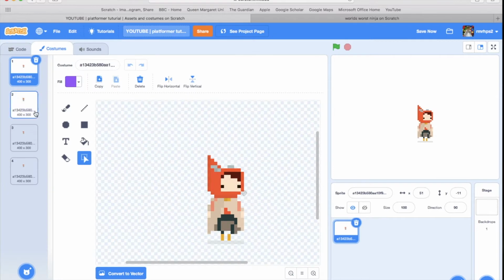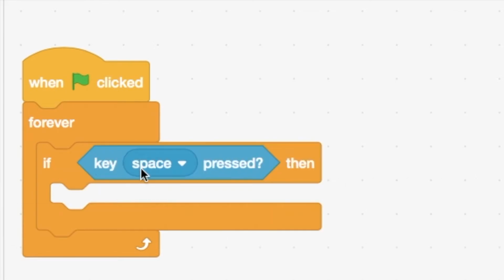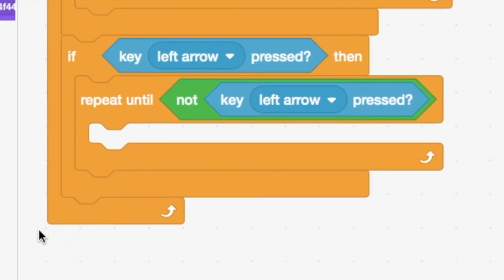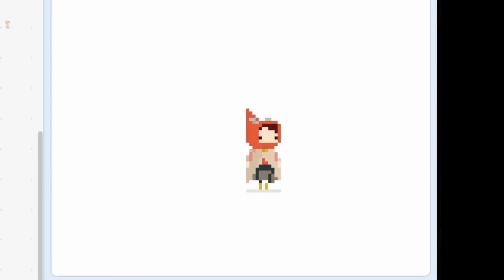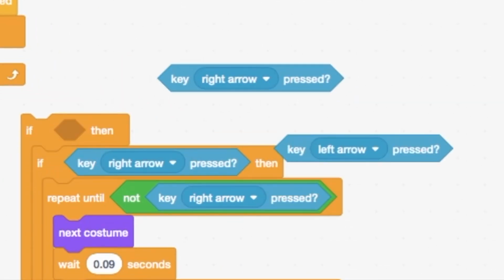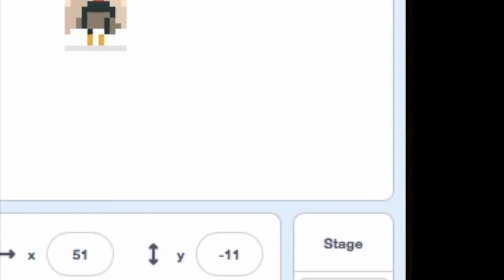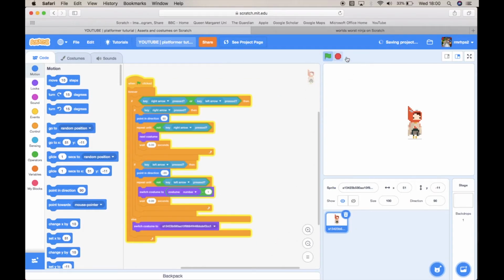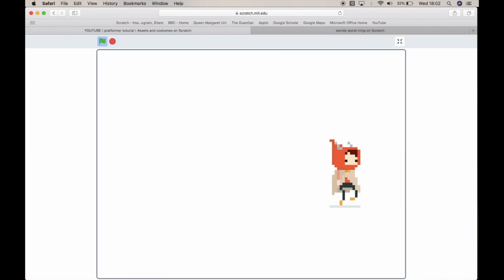How to do smooth animation in scratch | quick and easy